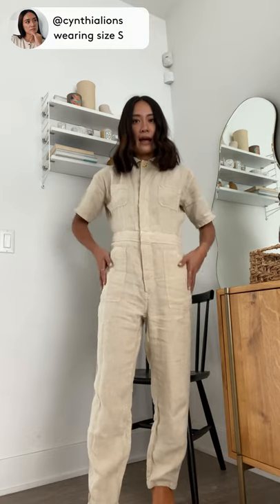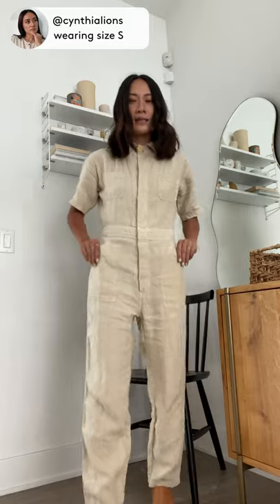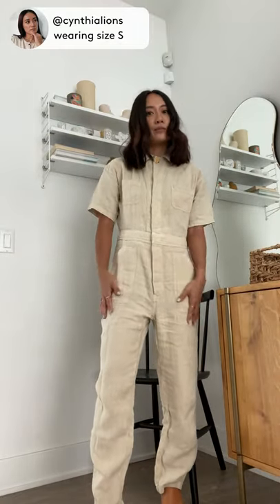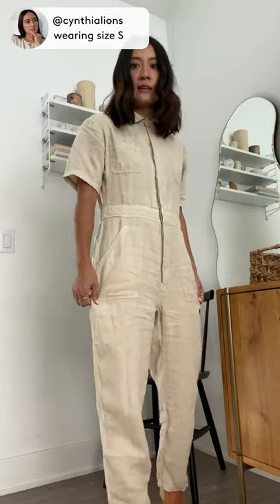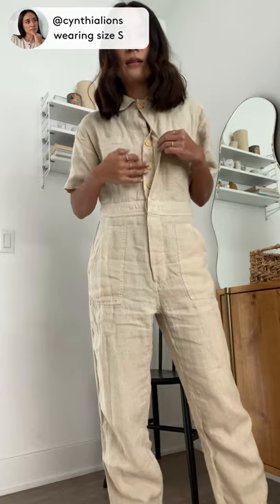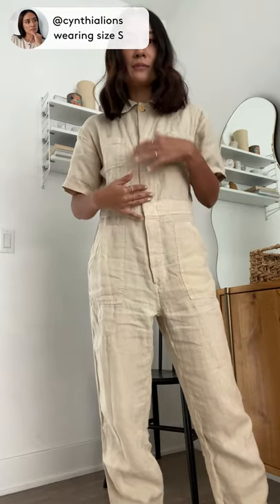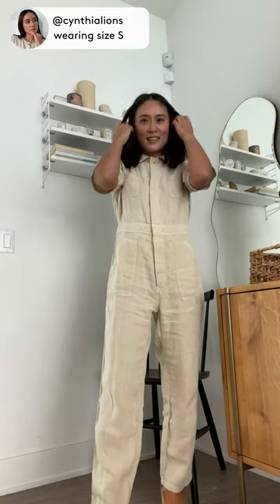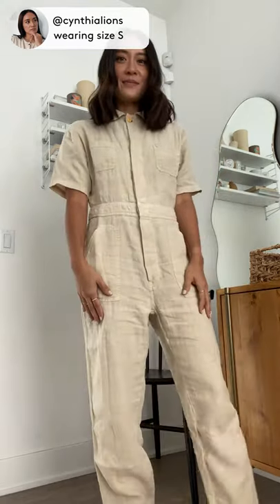MATE THE LABEL Linen Short Sleeve Jumpsuit Try-On Review | The Lobby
Our version of the classic utility jumpsuit is made fresh and breezy in 100% Natural Linen. The standard collar, hidden button placket, and patch pockets make the look, but the comfy fabric and relaxed fit is what will make you want to wear it again and again.